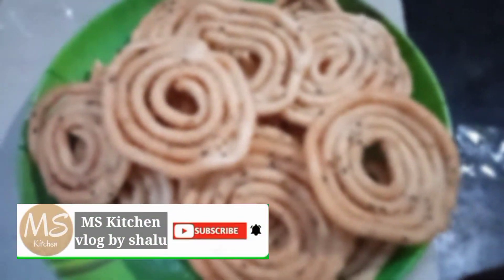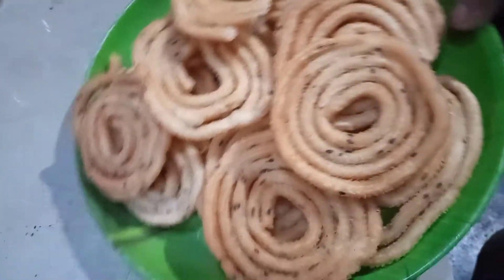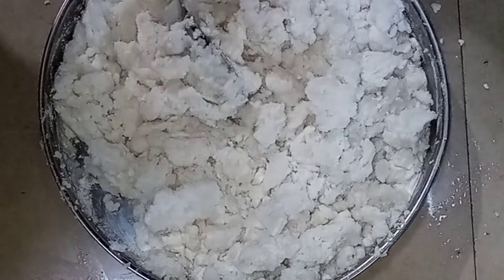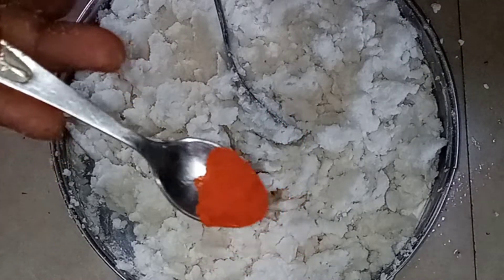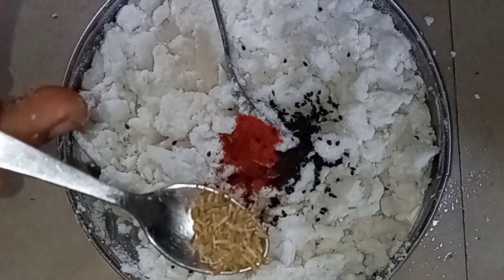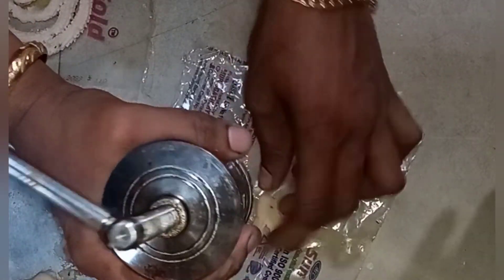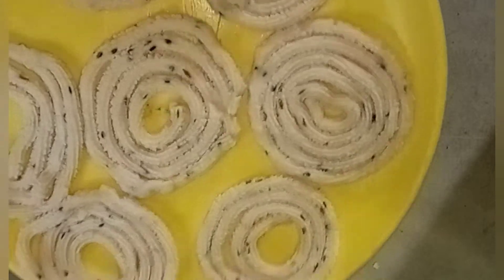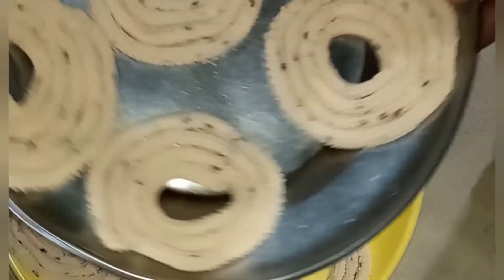അരിമുറുക്ക് എളുപ്പത്തിൽ ഉണ്ടാക്കാം. തനി നാടൻ